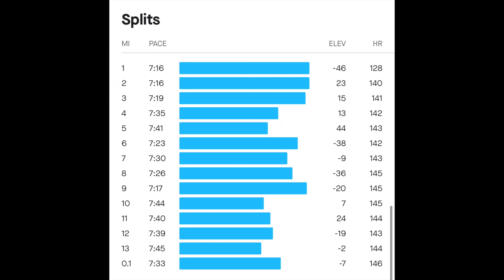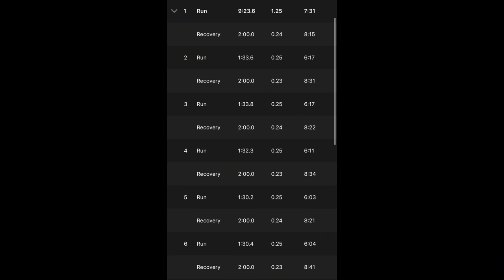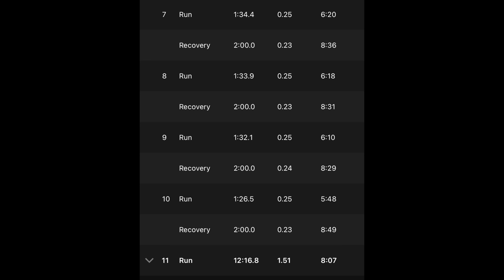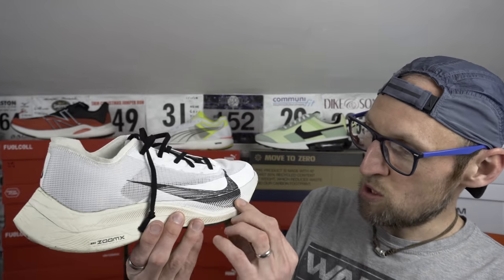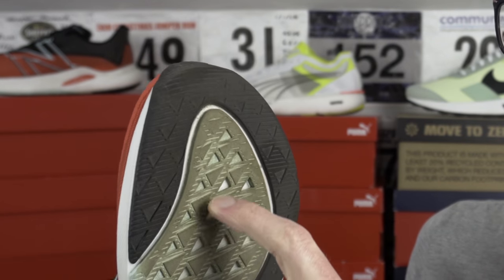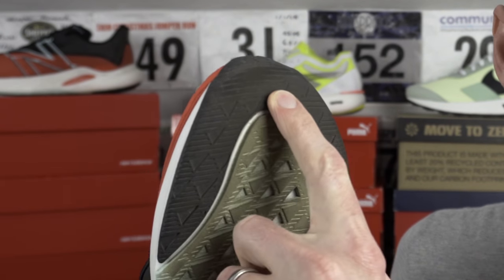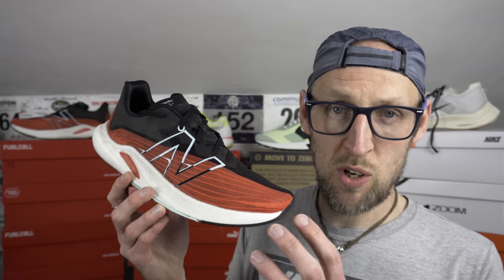New Balance Fuelcell Rebel 2 | Best Long Run Shoes Pt 18 | The Rebel with a long run cause? | EDDBUD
NEW BALANCE FUELCELL REBEL V2 Long Run Review

Today I tested the NEW BALANCE FUELCELL REBEL V2 over a 13.1 mile distance in some warm and pleasant conditions.

A 7:30/mi or 4:40/km pace on todays run keeping things at medium effort mainly in the aerobic heart rate zone.

I discuss the upper, midsole and outsole performance along with an analysis of the shoe over the test route.

Adidas SL20

Running Clothing
Stance Crew Socks

Balega Socks